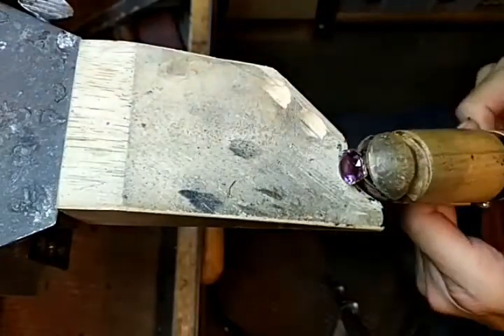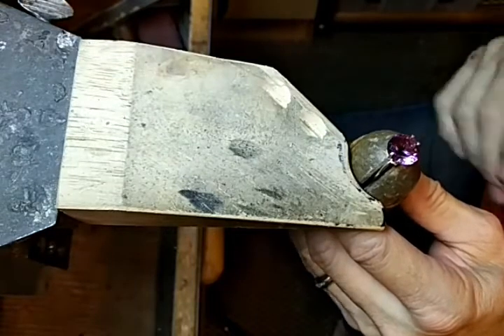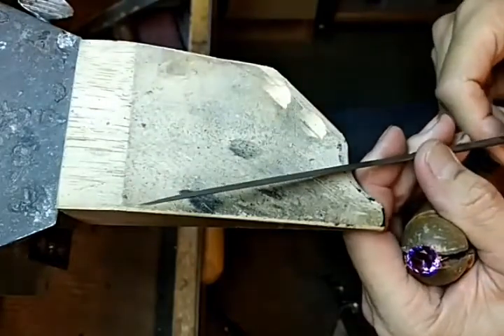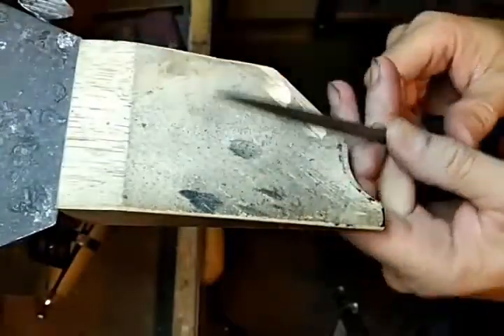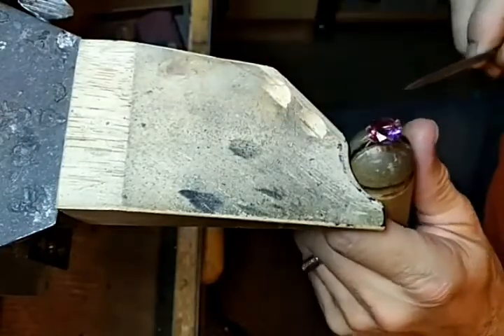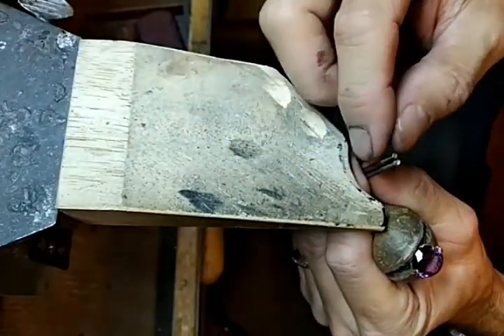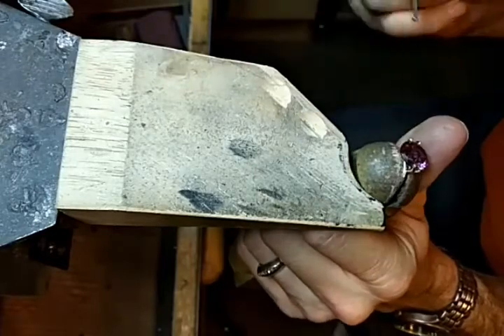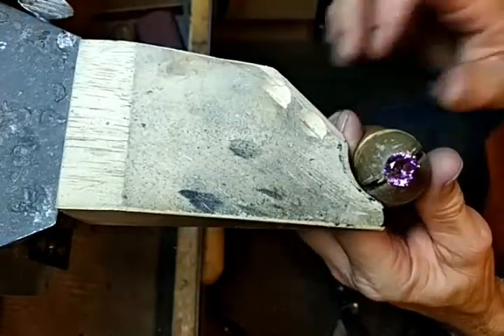Finishing a Prong so it's the proper size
Prongs need to be dressed back properly to prevent them from catching on things and allowing the diamond or gemstone to look as beautiful as possible without big ugly prongs getting in the way.